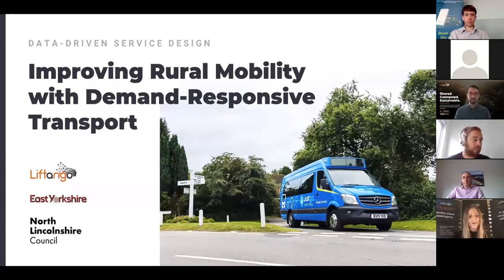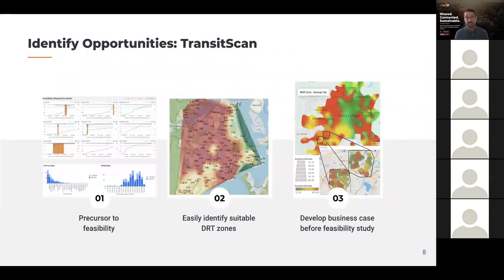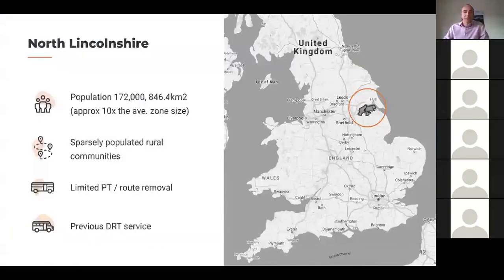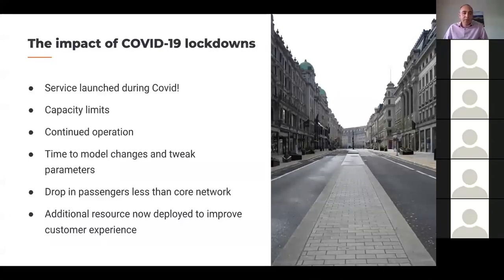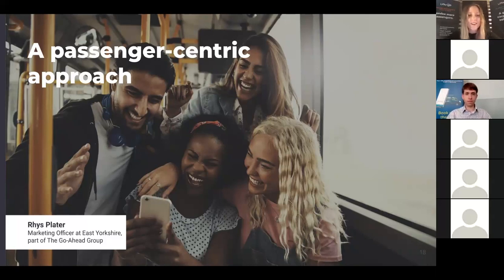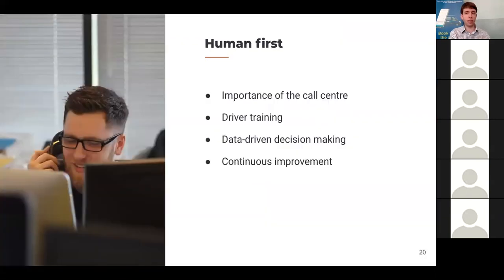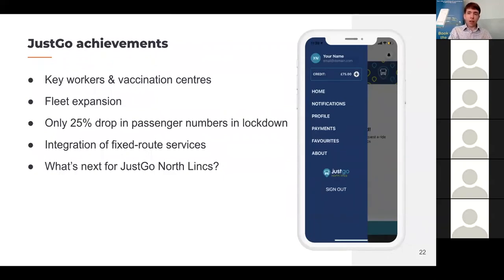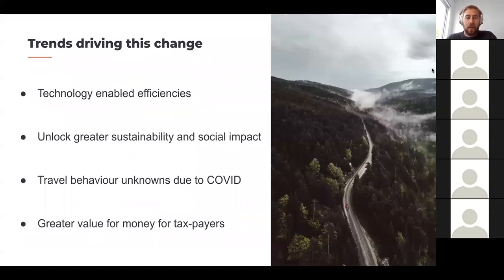Improving Rural Mobility with Demand-Responsive Transport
Understand how data-driven service design makes identifying and launching Demand-Responsive Transport (DRT) easier than ever.

Learn from panel members as they discuss the challenges and successes of implementing JustGo North Lincs, a rural Demand-Responsive Transport service connecting the sparsely populated communities across North Lincolnshire, UK.

Hear from the team at East Yorkshire, part of The Go-Ahead Group, one of the largest Fleet Operators in the UK and Liftango, a transport technology company specialising in Demand-Responsive and sustainable transport solutions.

Speakers:
Kevin Orr - CEO and Co-Founder, Liftango
Ben Gilligan - Area Director at East Yorkshire, part of The Go-Ahead Group
Rhys Plater - Marketing Officer at East Yorkshire, part of The Go-Ahead Group
David Mawhinney - Head of Liftango UK